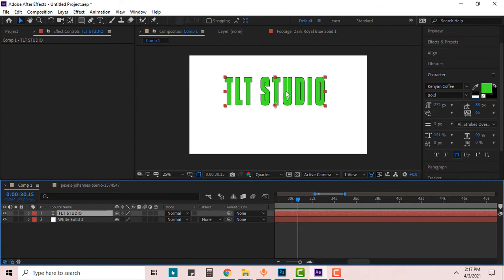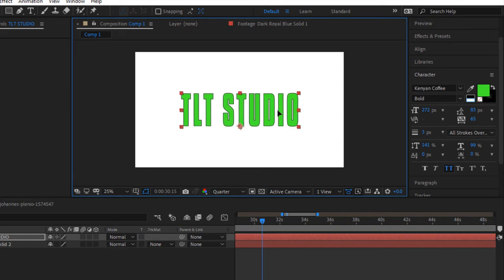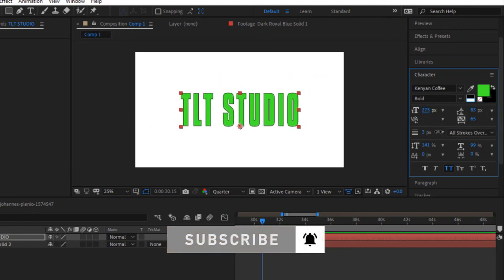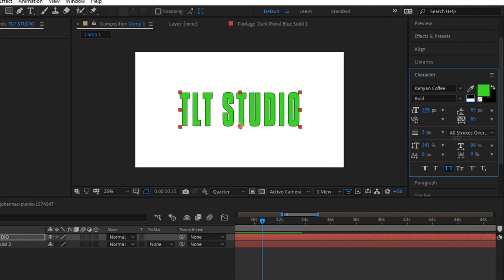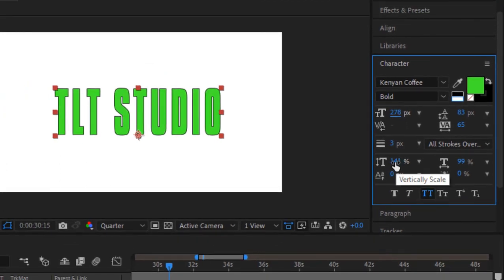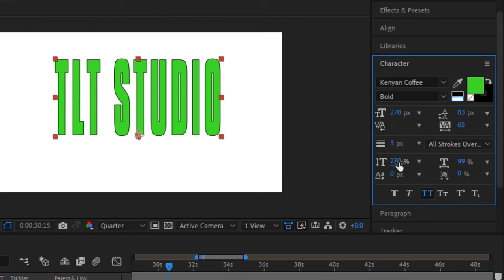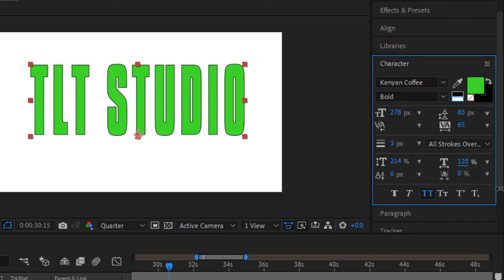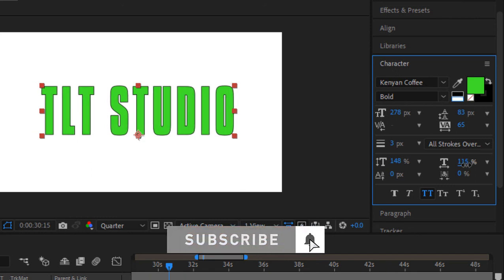After Effects Tutorial - How to Scale Text?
✴️INTRO:

In this After Effects CC Tutorial video, you will learn the easiest way to scale text in a composition.

2021| TLT STUDIO